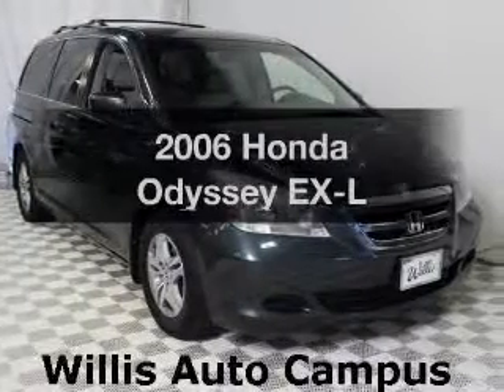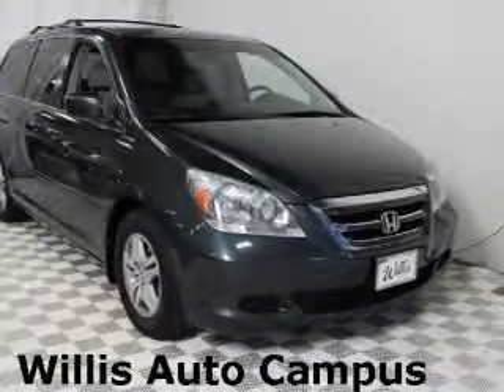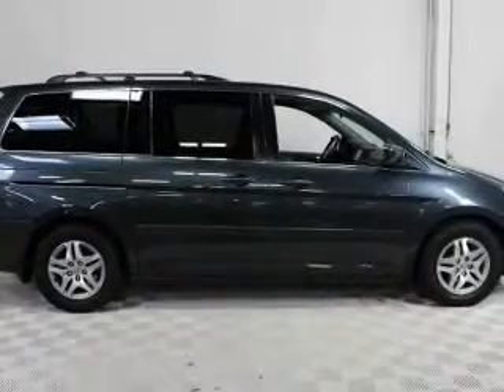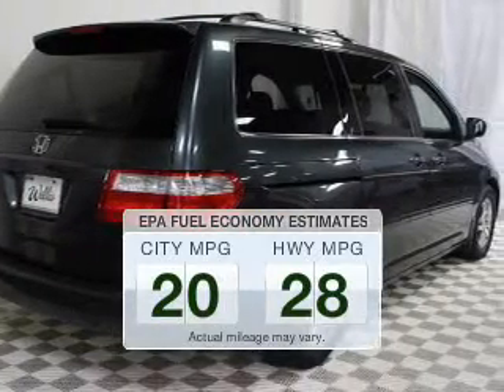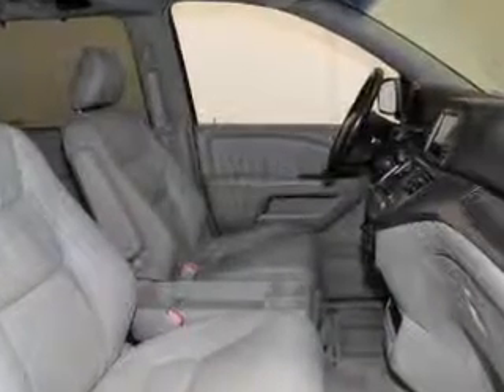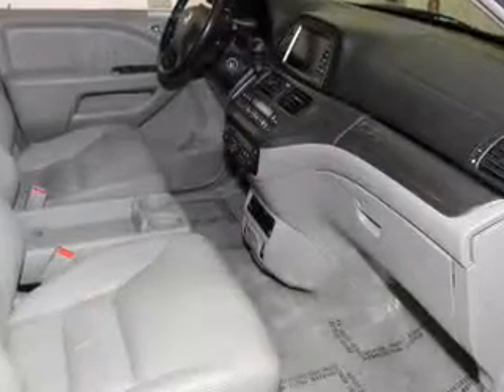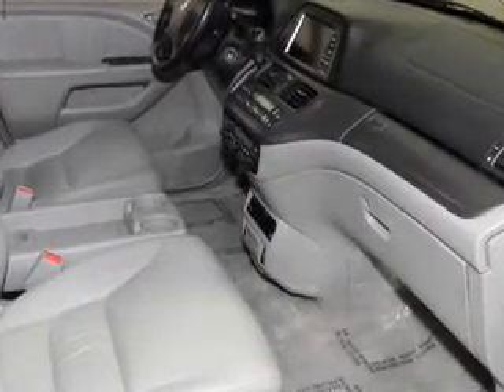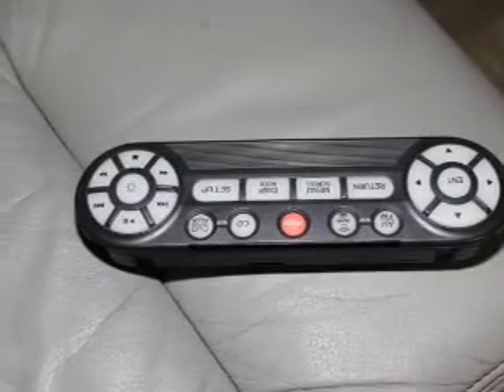2006 Honda Odyssey - Des Moines IA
This vehicle represents similar vehicles available at Willis Auto Campus.
for availability of specific vehicles.
Phone:
Year: 2006
Make: Honda
Model: Odyssey
Trim: EX-L
Engine: 3.5 liter 6 cylinder 24 valve MPFI SOHC
Transmission: 5-Speed Automatic
Color: Sage Brush Pearl
Mileage: 134102
Address:
2121 NW 100th St.